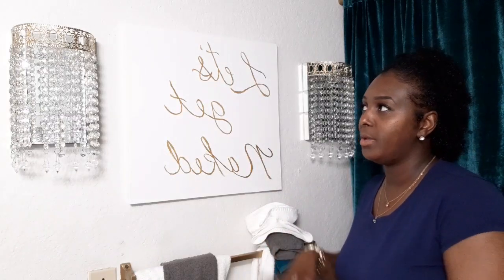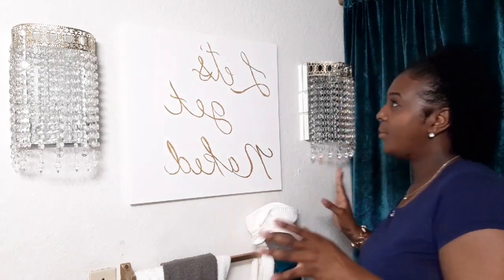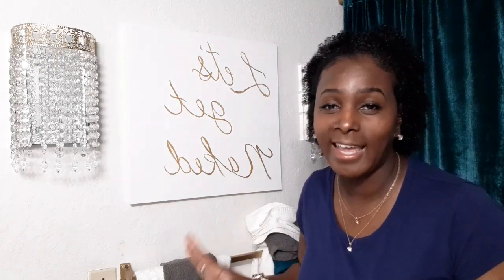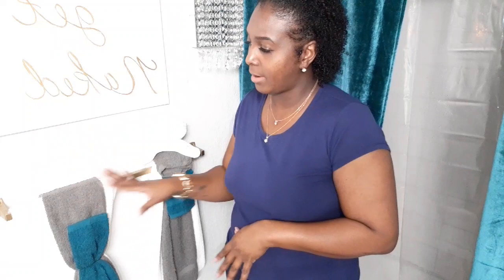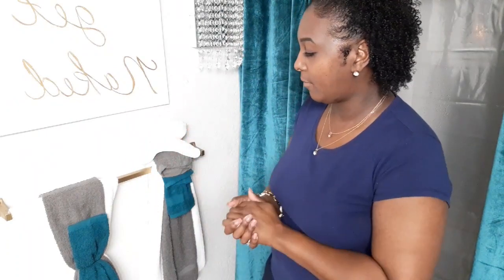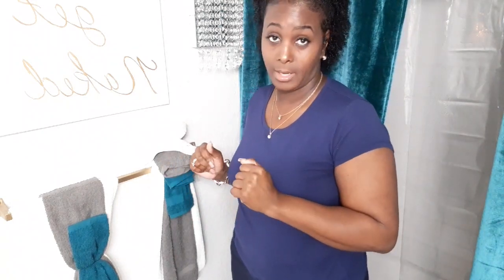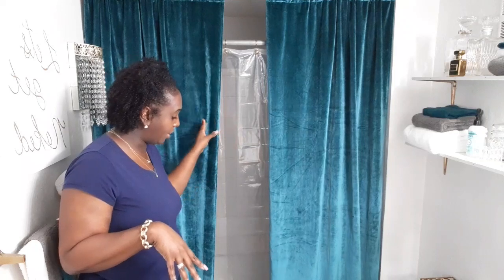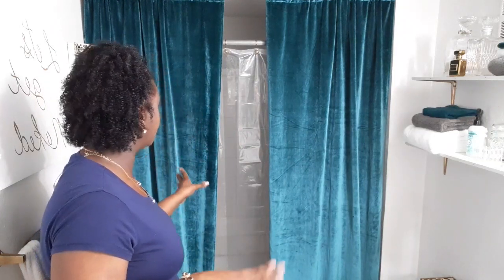2020 Glam Master Bathroom Tour / Bathroom Decor Ideas